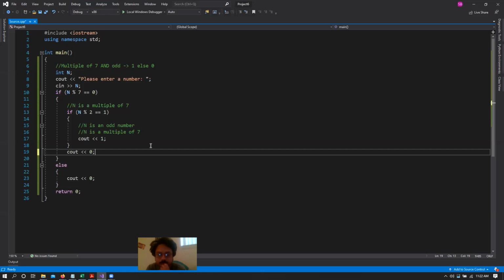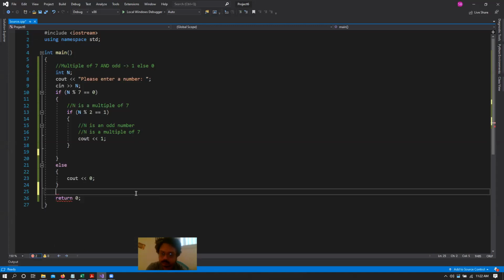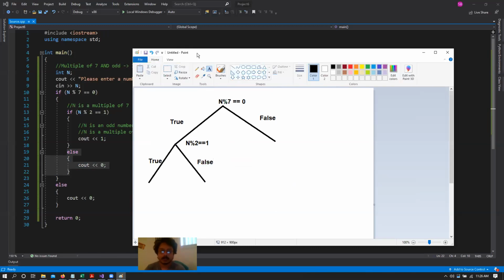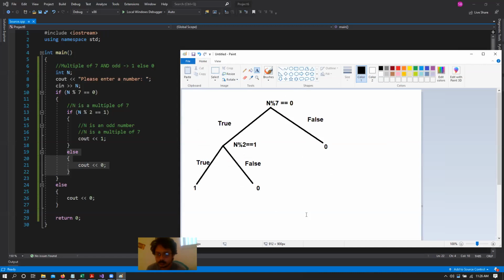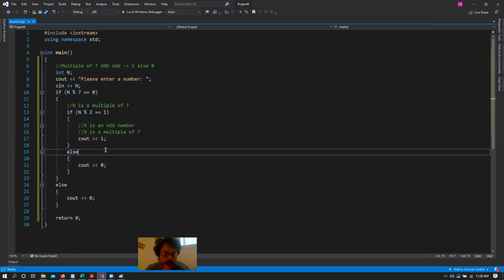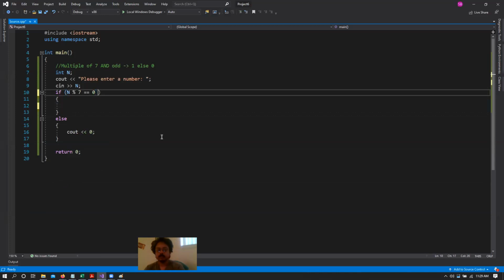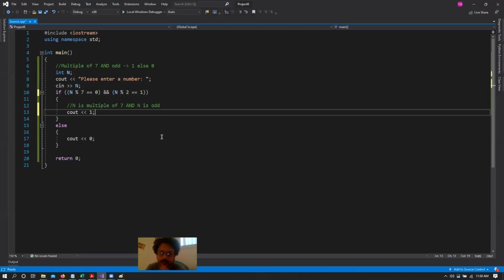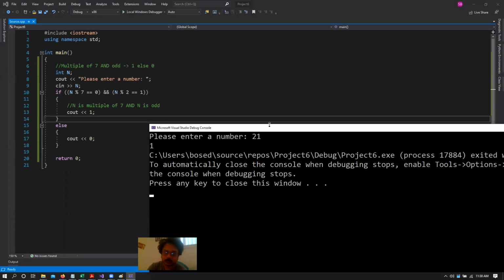Lab Part 2 Session 2